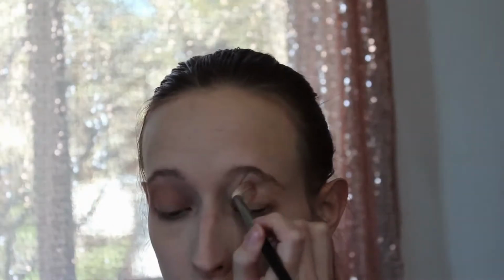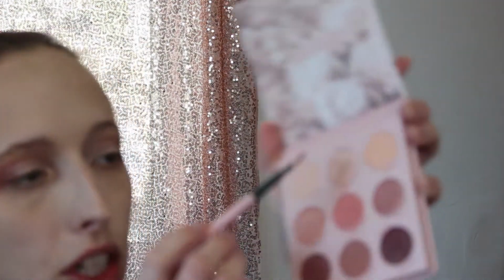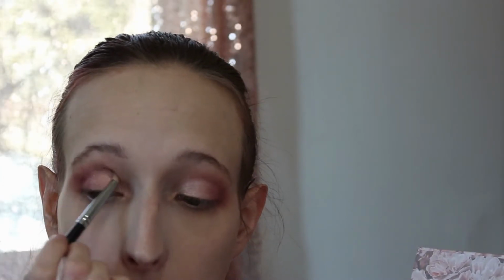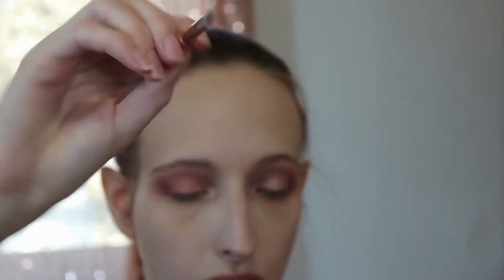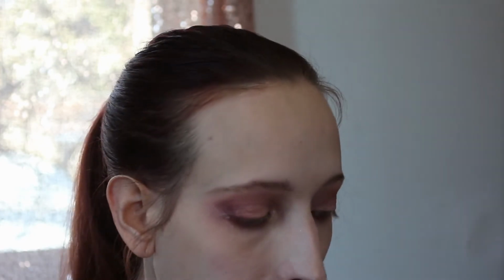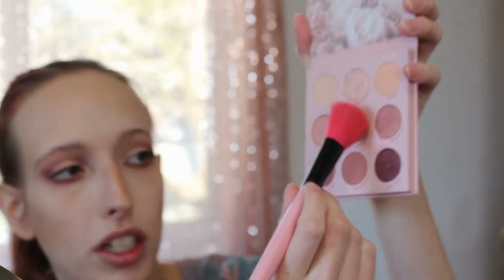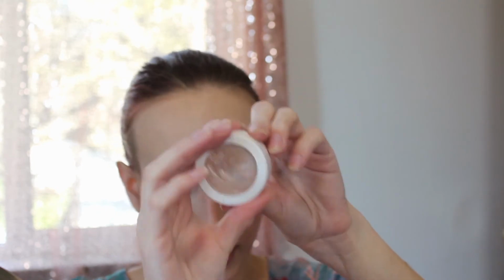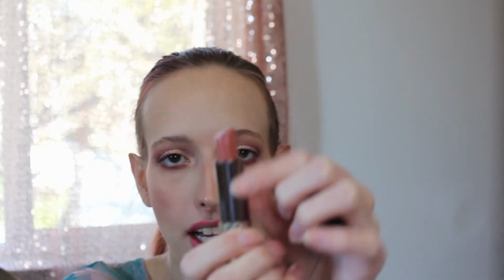Valentines Day Makeup Tutorial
Still working on the lighting situation for these types of videos. Here is my festive and fun look that I came up with for Valentines Day

Products Used:
Colourpop Blush Crush Eyeshadow
Benefit Bad Gal Mascara
Elf Baked Bronzer/Highlighter Duo
Colourpop Supershock Highlighter, shade Flexitarian
Bare Minerals Statement Under Cover Lip Liner, shade Kiss-A-Thon
UD Vice Lipstick, shade Liar
Mac Fix+ Goldlite

I do videos focusing on beauty, fashion, lifestyle, and motherhood. I am a wife, mother, and I love my Lord Jesus Christ. If you have any video requests, questions, or comments, please let me know.